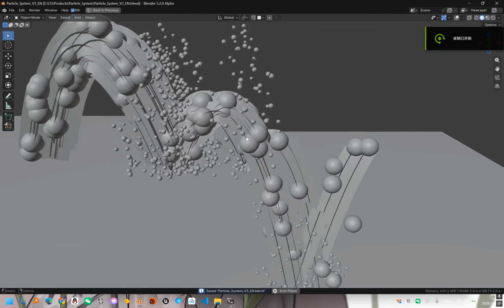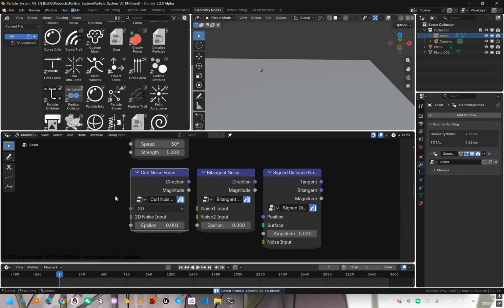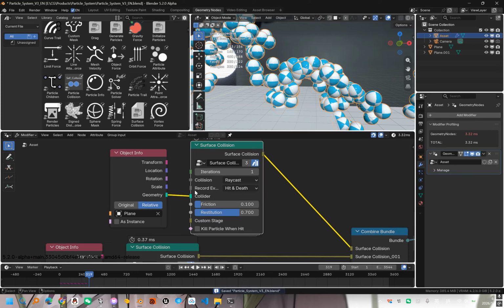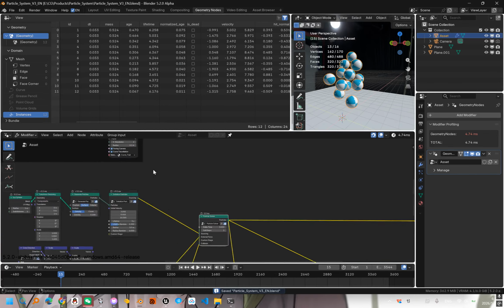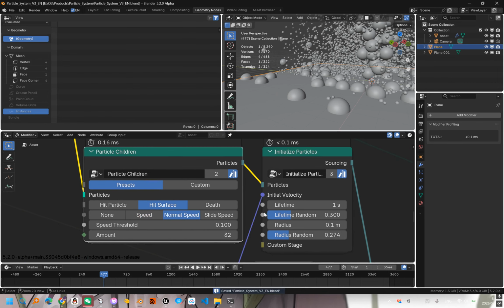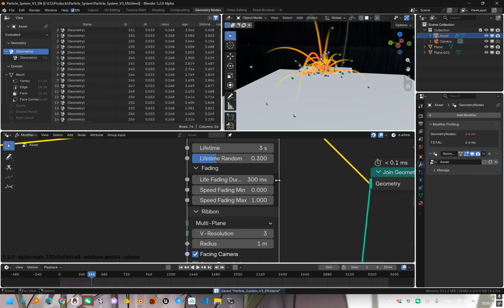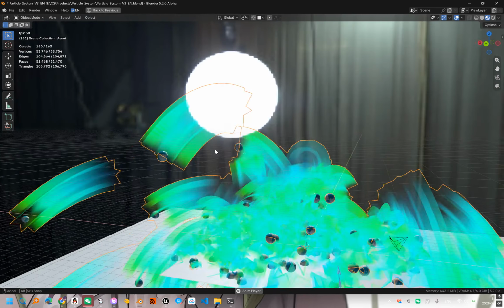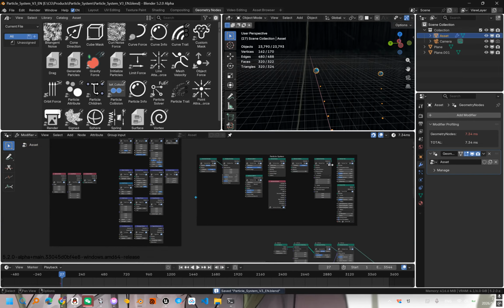How to use Advanced Particle System?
A complete particle framework built entirely with Geometry Nodes.

Create complex procedural simulations using a modular force system, customizable particle behaviors, collision handling, trails, and secondary effects.

Designed for motion graphics, VFX, procedural animation, abstract art, and large-scale particle setups.